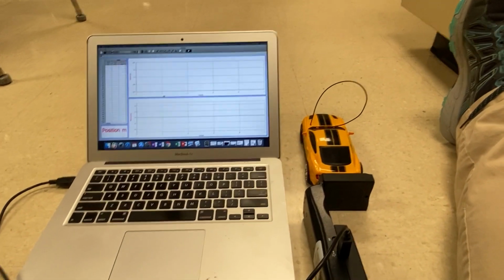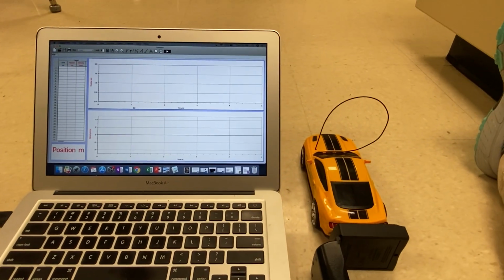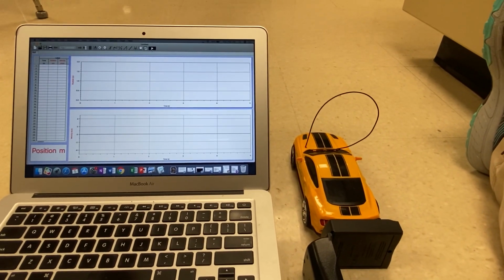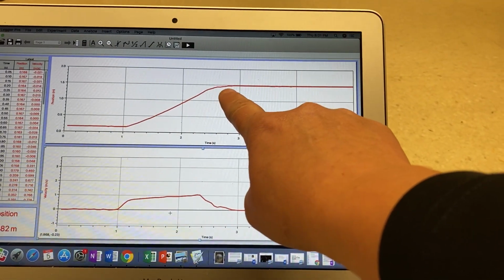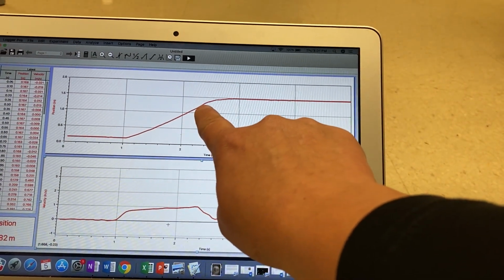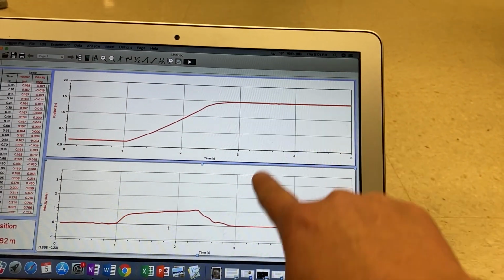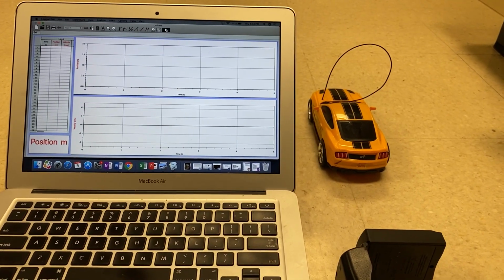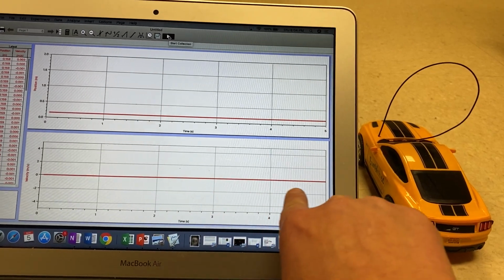PhysicsPosition & Velocity Matching Graph instructions